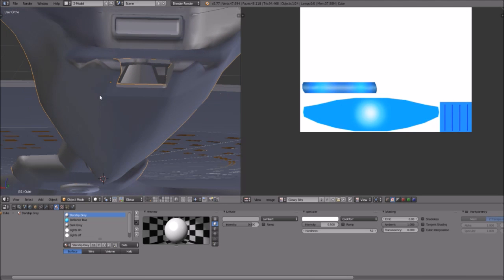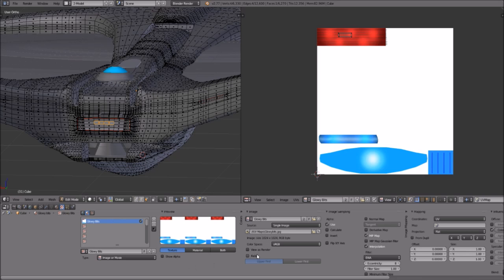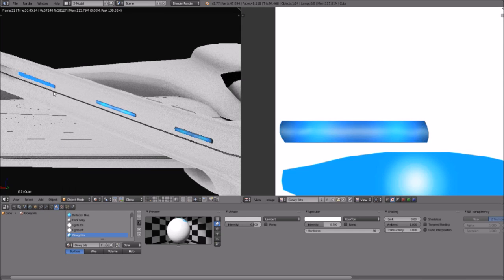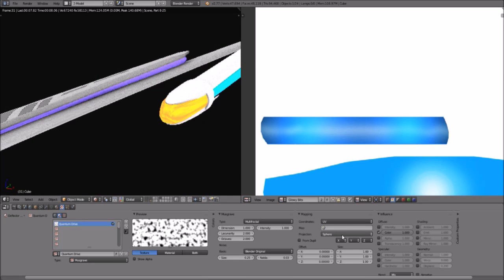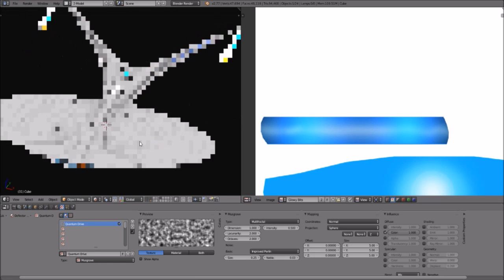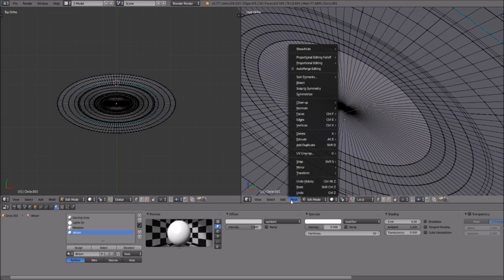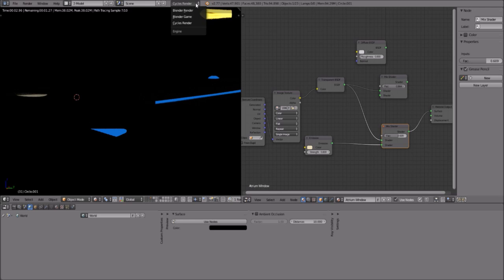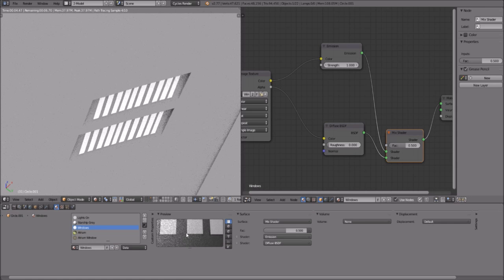Constructing the Enterprise J in Blender: Part 30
Making it to part 30 of re-constructing the Enterprise J in Blender; I continue my work on the texturing of the J.  We also take a dive into using cycles rendering.

Blender 3d is a free 3d program you can download from Blender.org.